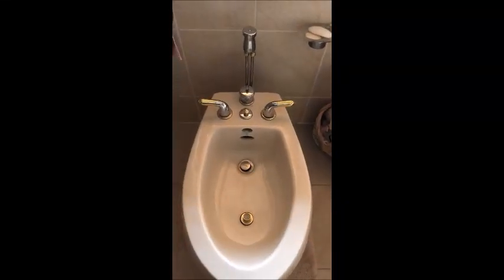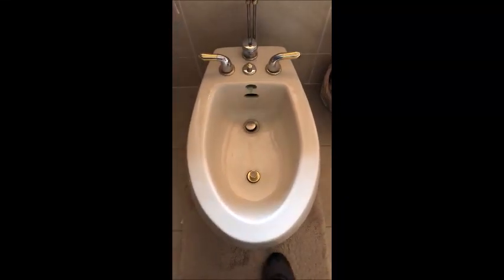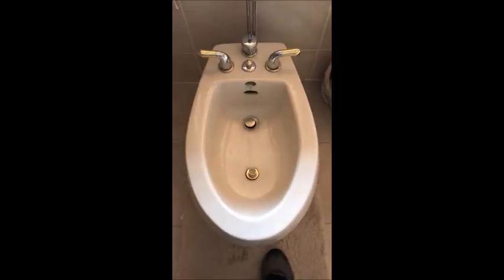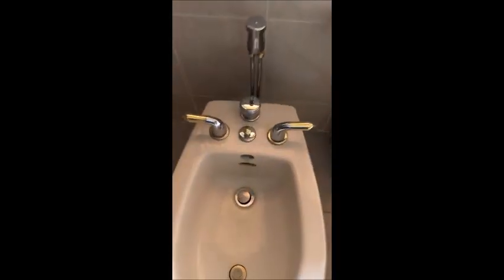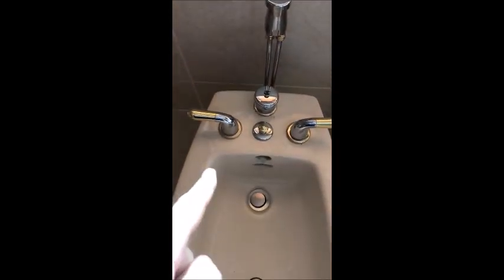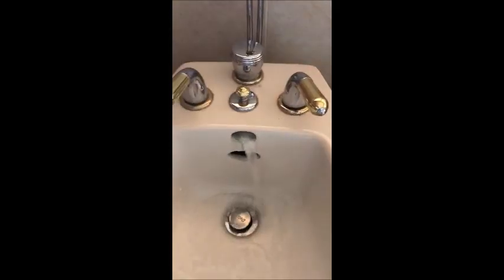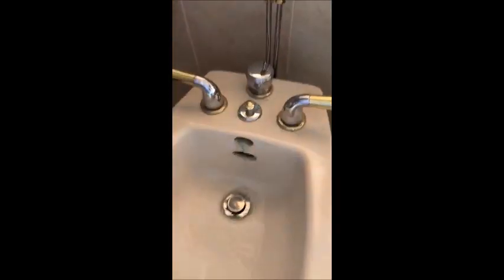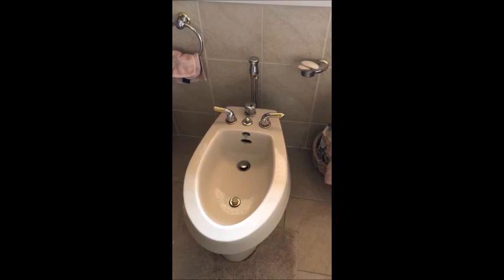No toilet paper? No problem if you have a bidet ; How a bidet works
No toilet paper? here is how a bidet works ; How a bidet works